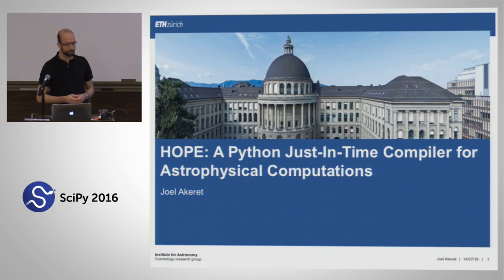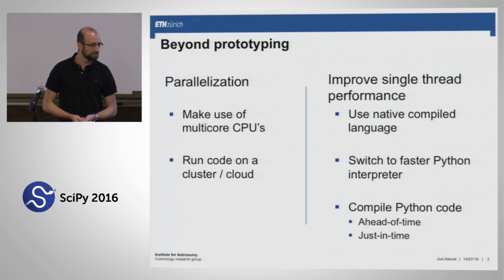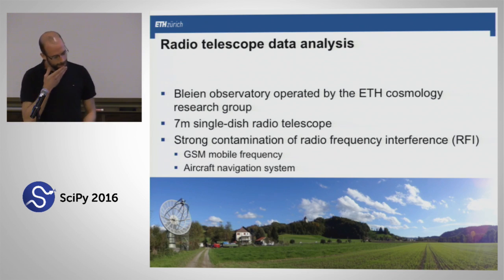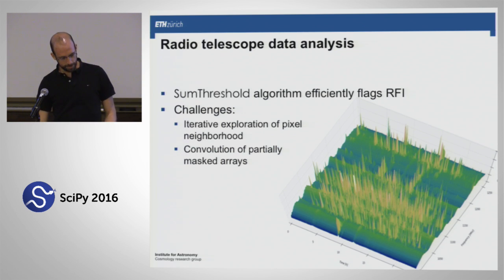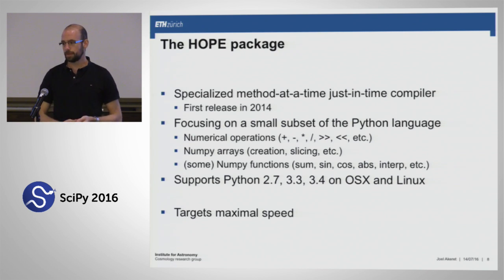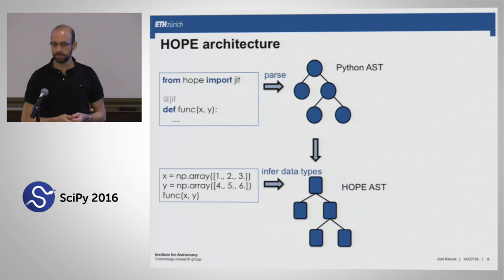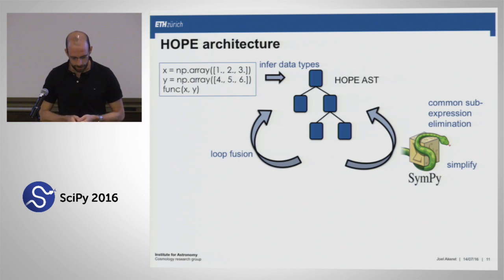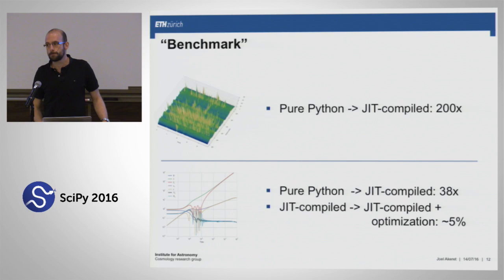HOPE: A Python Just-In-Time Compiler for Astrophysical Computations | SciPy 2016 | Joel Akeret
In the last years Python has evolved into the primary language used in astronomy, astrophysics and cosmology. The flexible and dynamic nature of the language as well as the wide range of scientific libraries allow for fast prototyping and simple development of new applications. Unfortunately Python programs can be slower than native compiled languages such as C++ or Fortran by orders of magnitude, limiting the applications of Python in astronomical surveys where complex analyses have to be performed on large data sets.

 In this talk I will present HOPE, a specialized Python just-in-time compiler for astrophysical applications that combines the ease of Python and the speed of C++. I lay out the architecture, concept and implementation of the package and show how we have significantly improved the performance of our simulations for astronomical surveys.